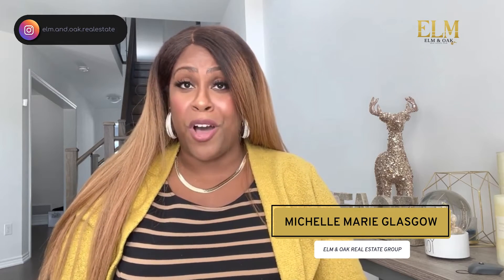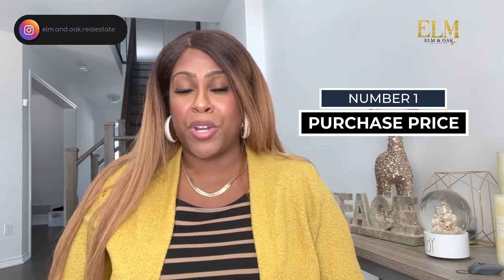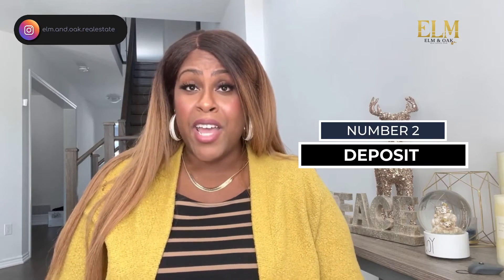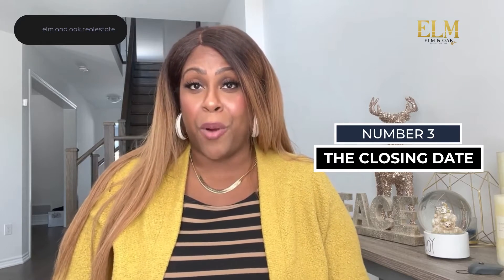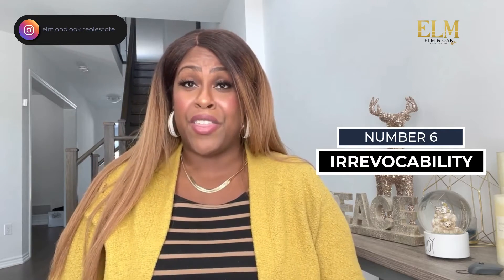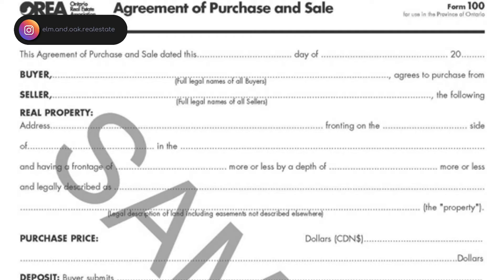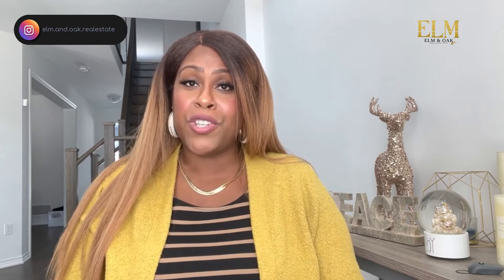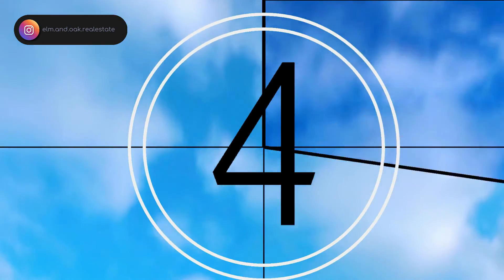Offer Process Top Things You Need To Know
Are you wanting to buy a new home but trying to understand the offer process is making you feel bugged eyed?  Well, grab your notepad and pen because in this video we are going to give the offer process, so that you can be confident in buying your first home.

☀️ If you liked this video, you may also like:

Video  ⇢ Why Waiting To Buy Could Cost You More
Video ⇢  Deposit vs Downpayment Understanding the Difference

We are a sister real estate team that helps professional women and people of minorities buy and sell real estate and build wealth